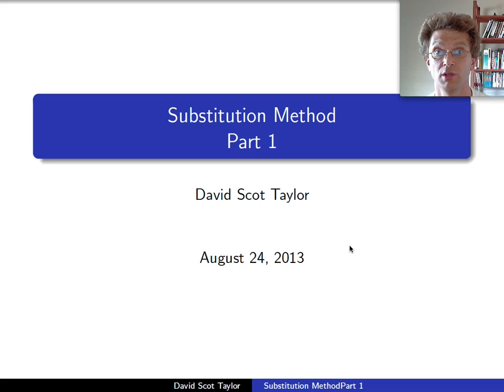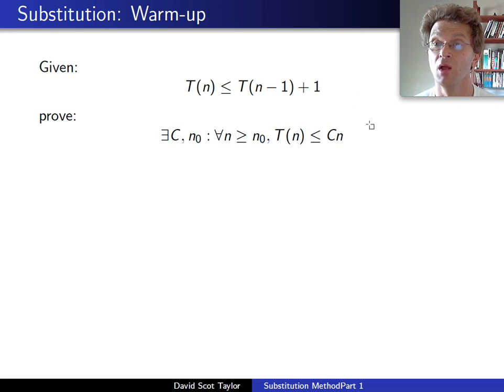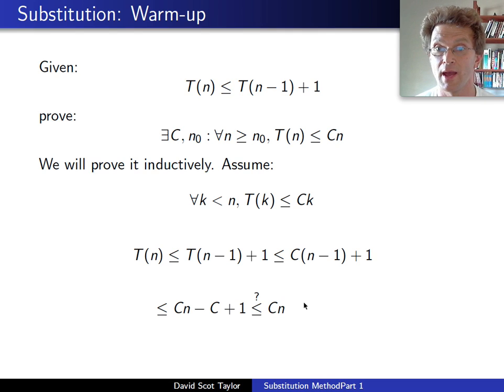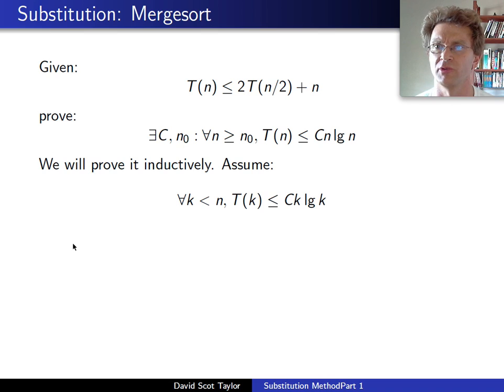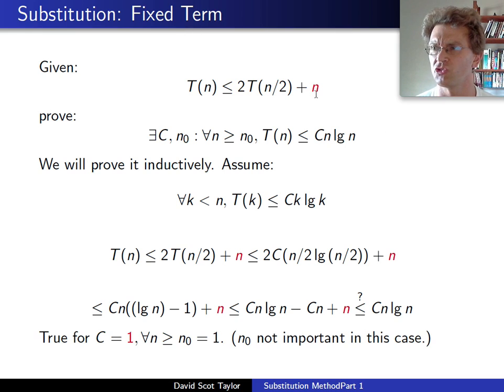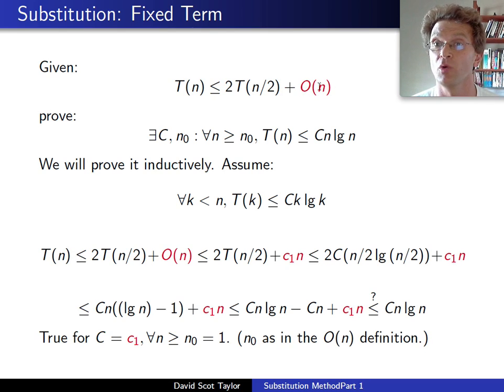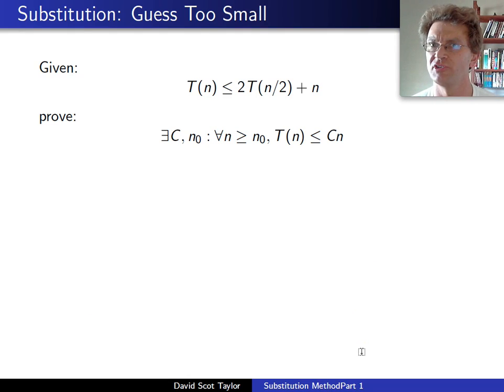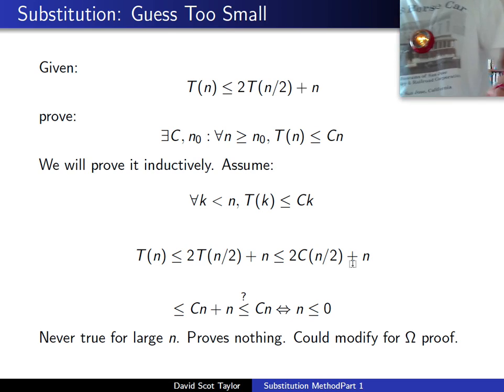Recurrence Relations: Substitution Method Part 1 (Link to improved version in comments)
Note, at 7:10, the "simplification" has an error, dropping a factor of 2.  I will correct this at some point...